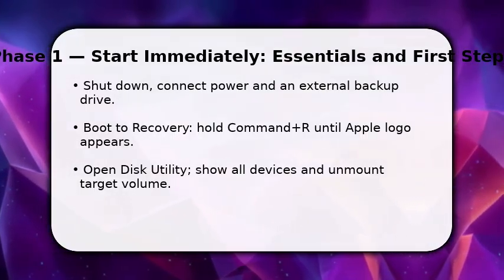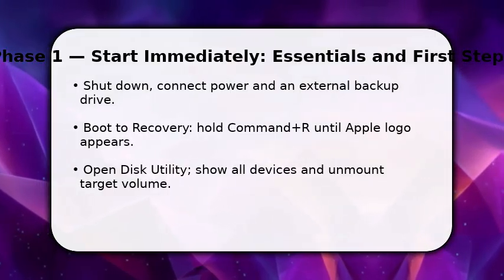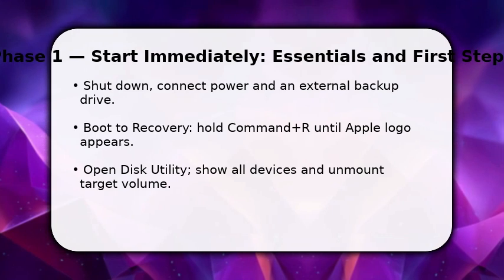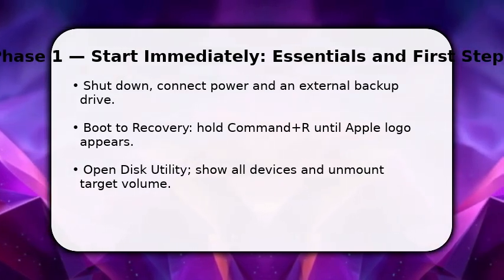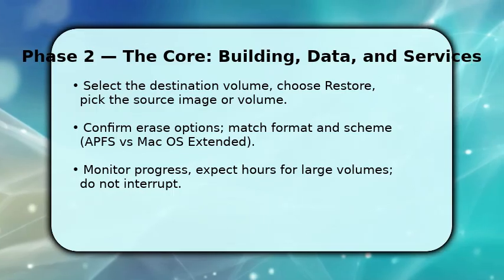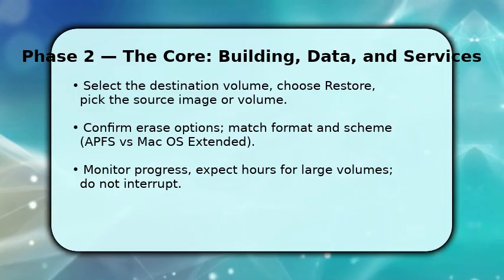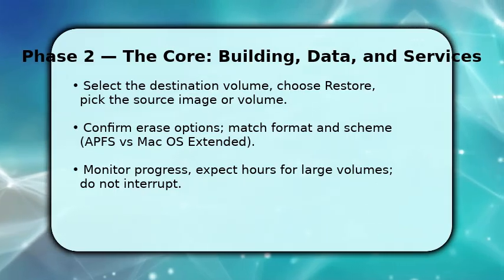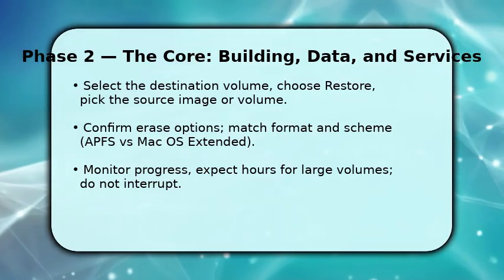How to Use Disk Utility to Restore Mac (full Guide)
How to Use Disk Utility to Restore Mac (full Guide) | 🔒 Surfshark VPN Deal — Stay private and secure. $1.99/mo + 3 Months Free ▸

Learn the step-bythy process of restoring your Mac using Disk Utility with our comprehensive guide. From initializing a new disk to verifying and repairing permissions, discover how this essential tool can save you from data loss.

Disk Utility,